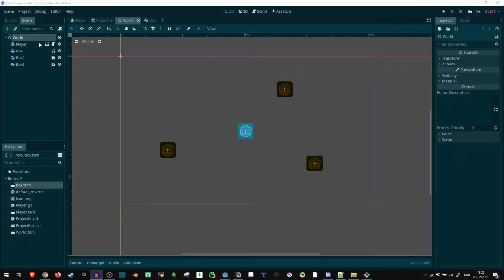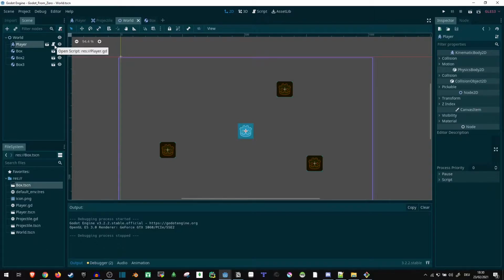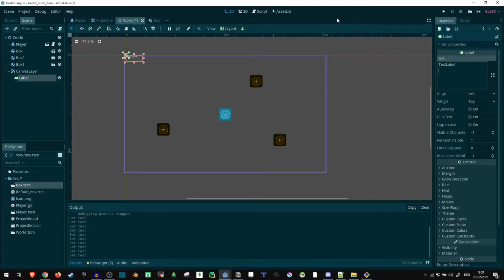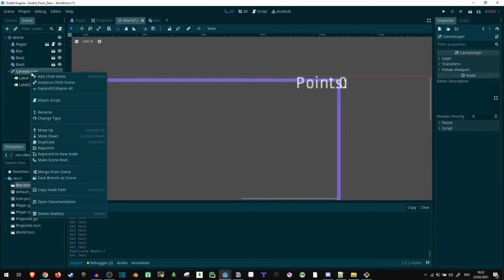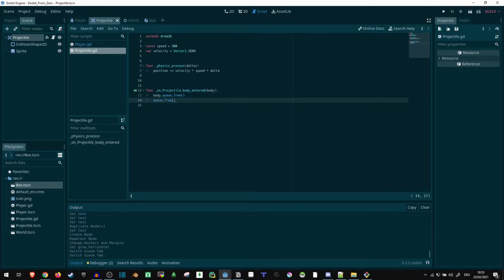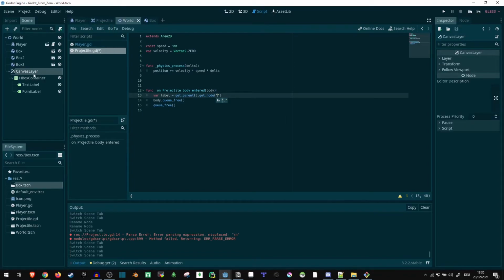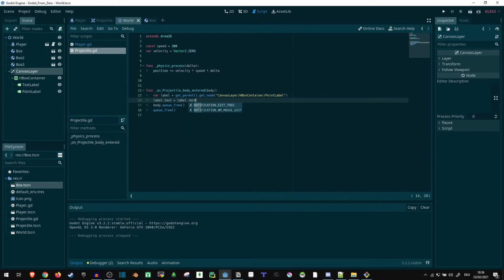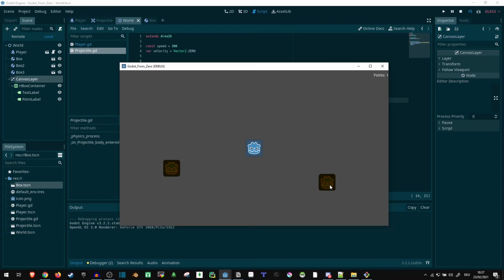Godot from Zero (Tutorial) — Part 4 Camera & Score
Adding a camera to move with the player, and a scoreboard to show how many boxes we have destroyed. Giving examples of how to use Camera2D, Control/GUI elements, and a CanvasLayer

A tutorial series aimed at complete beginners in both Godot and Programming. I will try to explain things as they come up and keep it simple and beginner-friendly, while still showing how to build a game from scratch.

There is a lot going on in Godot though, so if anything I do isn't clear or you have additional questions, feel free to ask them in a comment and I'll try to explain more in the future.